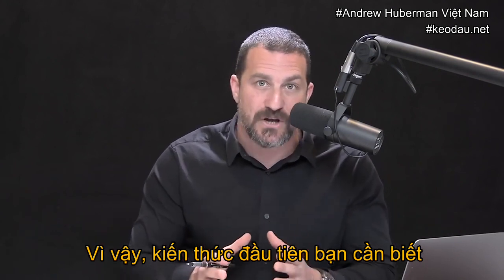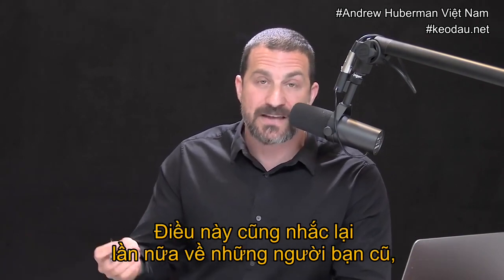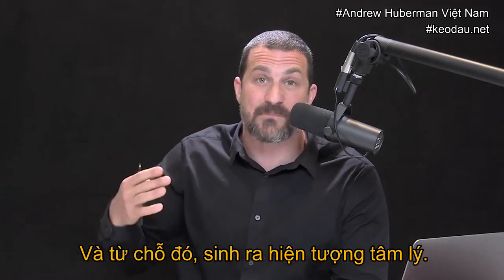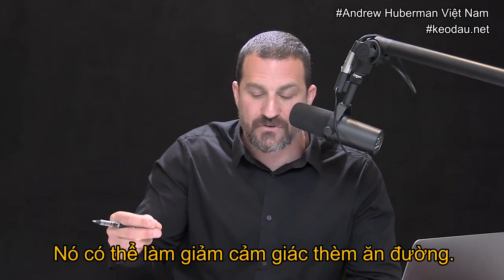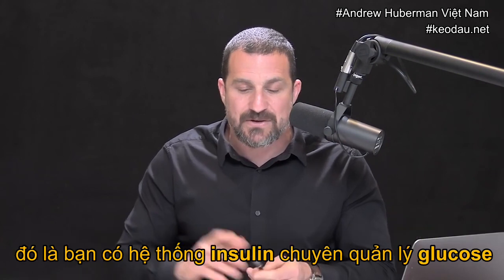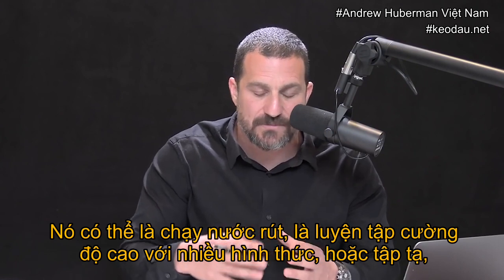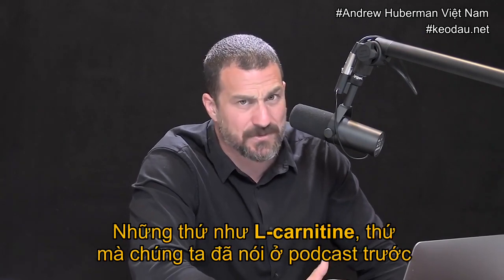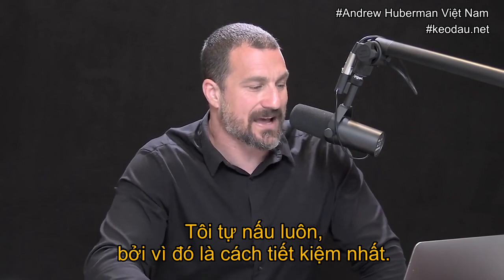016 Cách các Hormone kiểm soát cơn đói, thèm ăn và cảm giác no